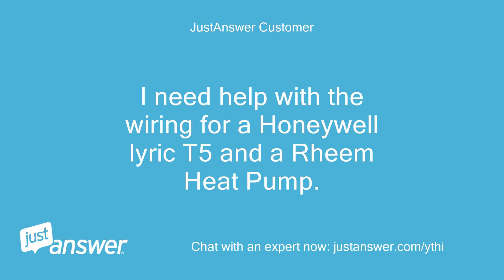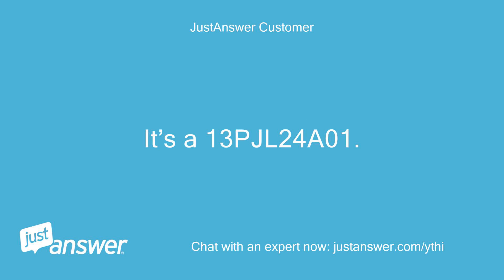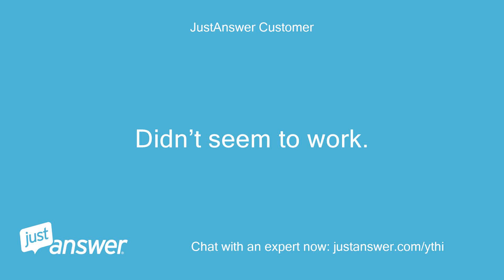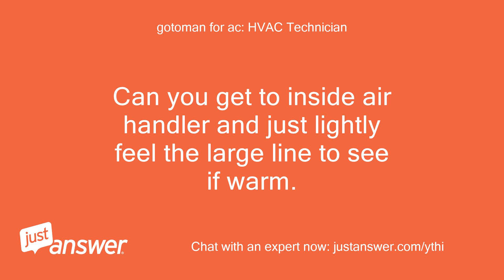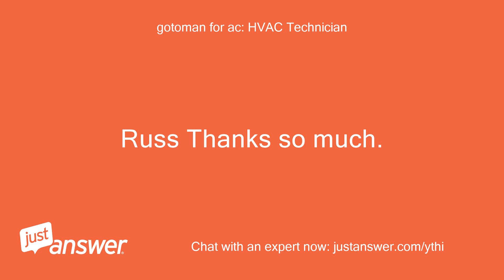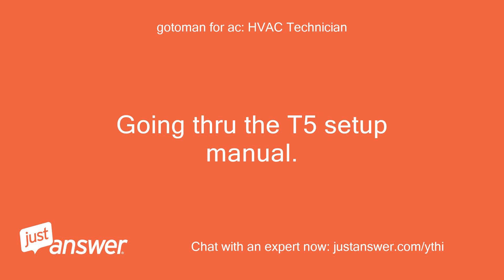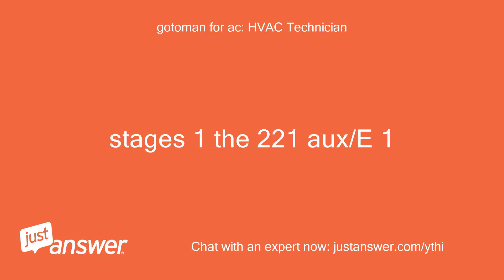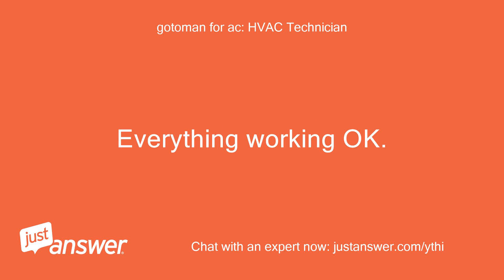I need help with the wiring for a Honeywell lyric T5 and a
JustAnswer Customer: I need help with the wiring for a Honeywell lyric T5 and a Rheem Heat Pump.
Pearl Wilson: Assistant: Did you double-check the thermostat's settings?
Pearl Wilson: Assistant: And what about the filters?
JustAnswer Customer: That’s what I have questions about.
JustAnswer Customer: I am, yes.
JustAnswer Customer: No.
JustAnswer Customer: Posted by JustAnswer at customer's request) Hello.
JustAnswer Customer: I would like to request the following Expert Service(s) from you: Live Phone Call.
JustAnswer Customer: Let me know if you need more information, or send me the service offer(s) so we can proceed.
JustAnswer Customer: It’s a 13PJL24A01.
JustAnswer Customer: I am attaching a photo of my current wiring.
JustAnswer Customer: Also note that on the previous thermostat the black and brown wires were not used.
JustAnswer Customer: Current wiring.
gotoman for ac: HVAC Technician: Russ here.
gotoman for ac: HVAC Technician: Move orange wire to O/B terminal.
gotoman for ac: HVAC Technician: When setting up thermostat.
gotoman for ac: HVAC Technician: It will walk you thru setting.
gotoman for ac: HVAC Technician: Just choose B setting on reversing valve.
gotoman for ac: HVAC Technician: Russ
JustAnswer Customer: There are two options when setting up the thermostat for he OB valve.
gotoman for ac: HVAC Technician: You have Rheem system choose B.
gotoman for ac: HVAC Technician: Ruud,Rheem and Weathering are the only ones to energize in B setting.
JustAnswer Customer: Didn’t seem to work.
JustAnswer Customer: The Heat Pump is still not kicking on.
JustAnswer Customer: Could it be a configuration issue?
JustAnswer Customer: See screen shots during the process.
gotoman for ac: HVAC Technician: Going thru configuration Choose heat pump.
gotoman for ac: HVAC Technician: Then air to air.
gotoman for ac: HVAC Technician: them when you O B choose B.
JustAnswer Customer: The Heat Pump is turning on and staying on now, but the Air seems to be blowing somewhat cold from the vents.
JustAnswer Customer: Does it take awhile for it to warm up a bit?
gotoman for ac: HVAC Technician: Yes it will feel cool for awhile.
gotoman for ac: HVAC Technician: Depending on how cold it is in house.
gotoman for ac: HVAC Technician: Can you get to inside air handler and just lightly feel the large line to see if warm.
JustAnswer Customer: It appears to be warm—the line nearest the bottom.
gotoman for ac: HVAC Technician: The large line with black insulation correct, Russ
JustAnswer Customer: see attached image.
JustAnswer Customer: It’s pretty warm now, but the air still fairs pretty cool coming from the vent.
gotoman for ac: HVAC Technician: You have snow it will take a while to heat house.
gotoman for ac: HVAC Technician: Give it time you wired correctly.
gotoman for ac: HVAC Technician: The Aux heat should kick on soon to help.
gotoman for ac: HVAC Technician: I will open rate box for you .
gotoman for ac: HVAC Technician: You did great.
gotoman for ac: HVAC Technician: Warming up.
gotoman for ac: HVAC Technician: Russ Thanks so much.
gotoman for ac: HVAC Technician: Just checking back.
gotoman for ac: HVAC Technician: Juggling 15 no heat calls this morning.
JustAnswer Customer: House seems to be stuck at 60 and not rising.
JustAnswer Customer: Briefly went up to 61 but fell back down.
gotoman for ac: HVAC Technician: What is temp outside.
JustAnswer Customer: 24 Degrees Farenheit
gotoman for ac: HVAC Technician: It will take awhile.
gotoman for ac: HVAC Technician: In installer setup 221 did you select auxE number 1.
JustAnswer Customer: There was no Aux E in the setup.
JustAnswer Customer: Just the images I sent.
gotoman for ac: HVAC Technician: Going thru the T5 setup manual.
gotoman for ac: HVAC Technician: You should have set for heat pump.
gotoman for ac: HVAC Technician: Then gone to setup 221 selected aux/E number 1
gotoman for ac: HVAC Technician: Go back thru select heat pump air to air.
gotoman for ac: HVAC Technician: stages 1 the 221 aux/E 1
gotoman for ac: HVAC Technician: I have T5 lyrics manual in front of me.
JustAnswer Customer: Here’s a screenshot of every stage in the configuration process.
gotoman for ac: HVAC Technician: Select heat stages 2.
JustAnswer Customer: You sure?
gotoman for ac: HVAC Technician: You compressor stages 1 heat stages 2